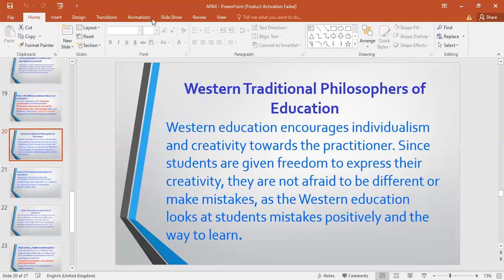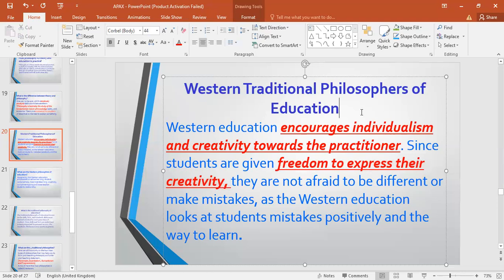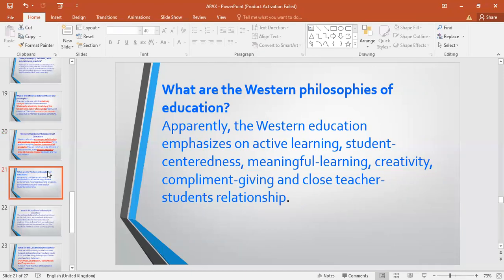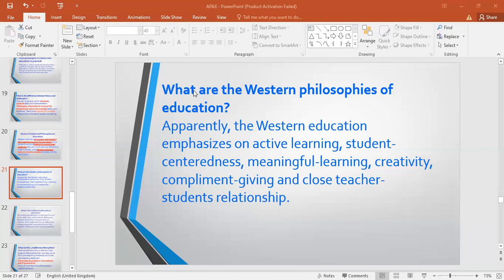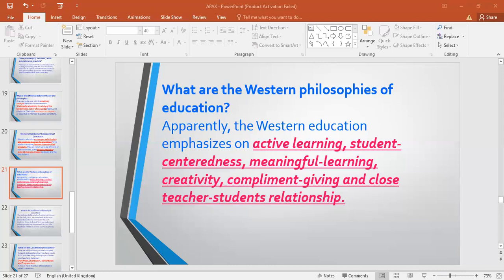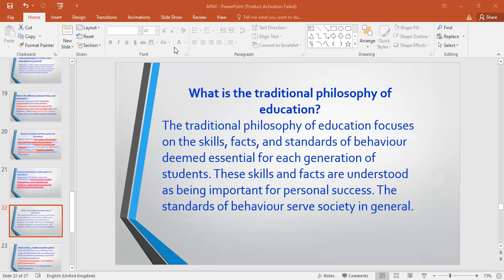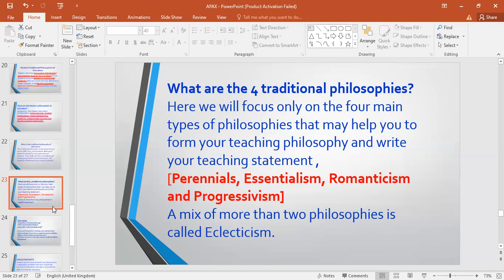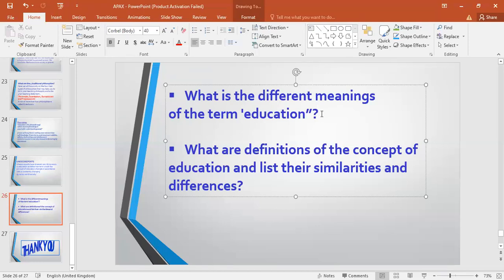Educational Philosophy BEd EM 2nd semester 2023/1 Oct 25, 2023